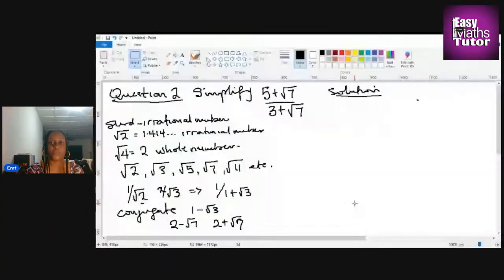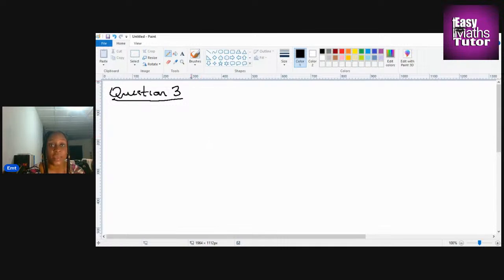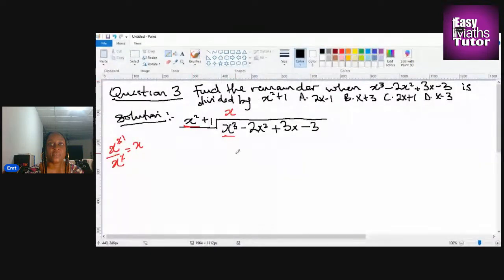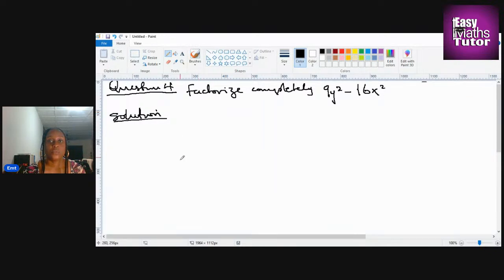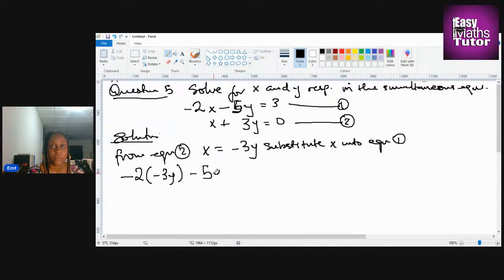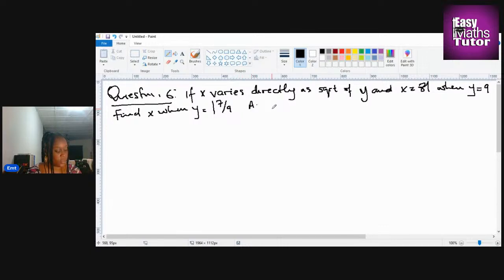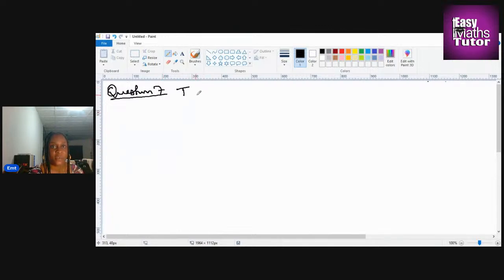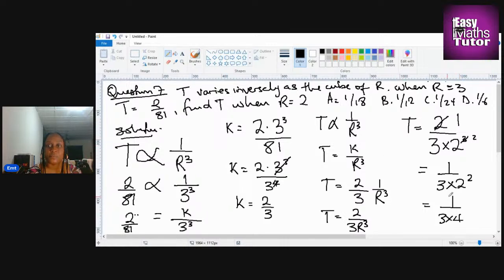Get Ready for JAMB 2023! Day 3 Pt2 of Our Maths Exam Prep Class LIVE!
live 2023 jamb exam prep class

Timestamp
0:00 Question 2 Simplify (5+√7)/(3+√7)
4:50 Mosquitoes and electric trap 😂
6:40 Question 3 Find the remainder when x³+2x³++3x-3 is divided by x²-1
13:02 Question 4 Factorize completely 9y²-16x²
16:04 Question 5 Solve for x and y respectively in the simultaneous equation -2x-5y=3 x+3y=0
20:18 Question 6 if x varies directly as square root of y and x=81 when y=9 find x when y=1 7/9
26:44 Question 7 T varies inversely with the cube of R R=3 and T=2/81 Find T when R=2
31:10 Conclusion

This exam season, don't let your kids get in unprepared.
Please if you have any child doing common entrance, JSC/BCE, weac, neco or jamb, Olympiad exams let them watch these playlists. Thank me later